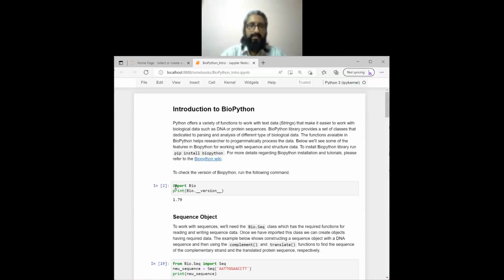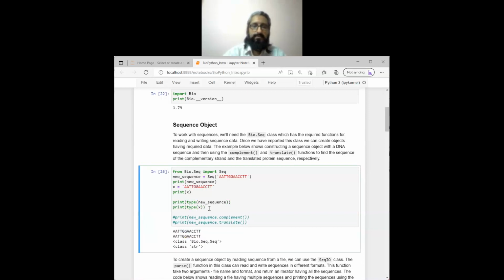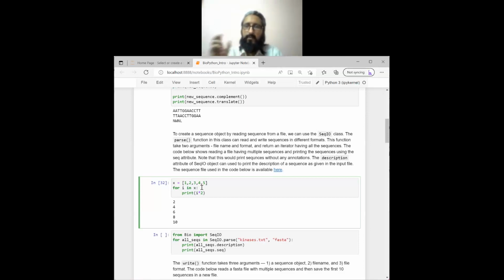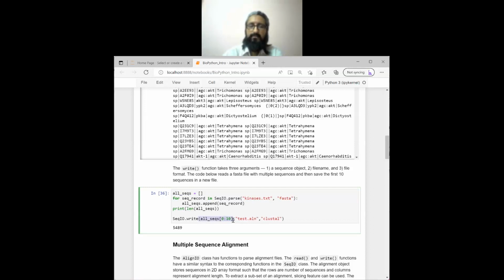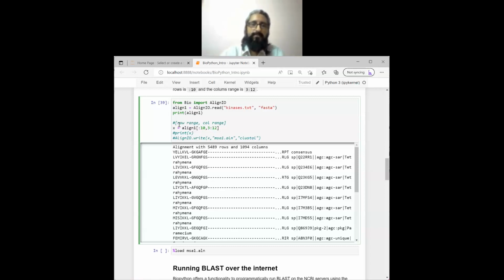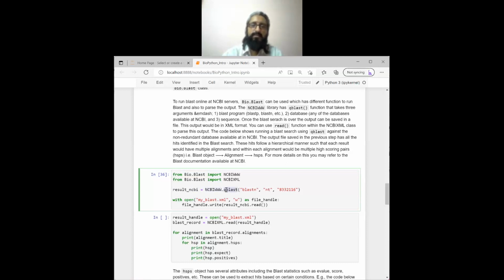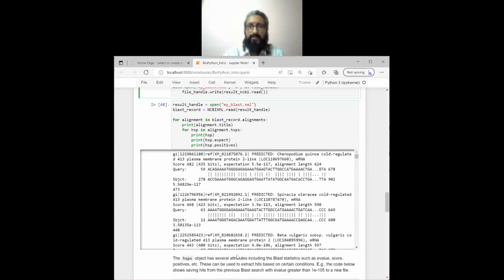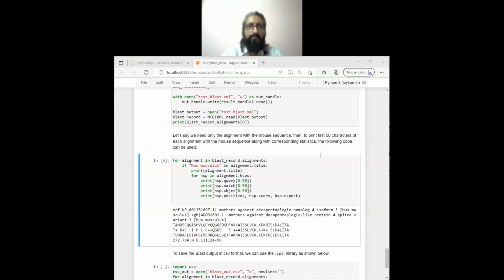Day 3 - BioPython | 15.09.22 | Genomics and NGS Workshop by Nextgenhelper